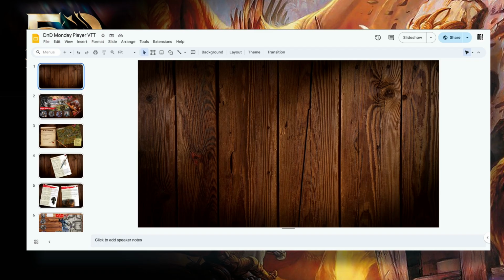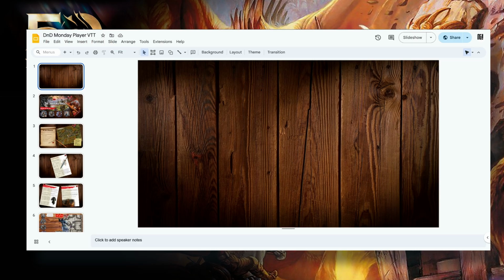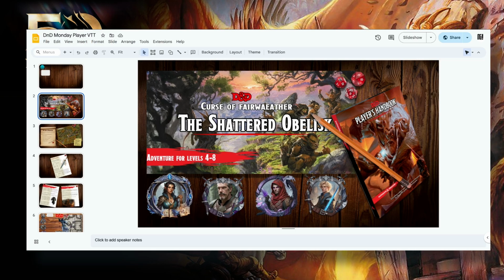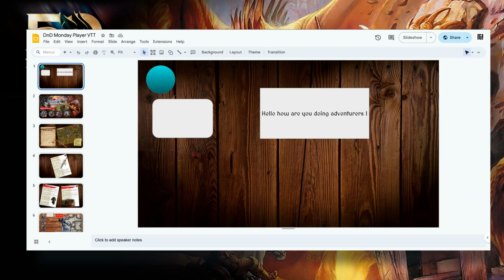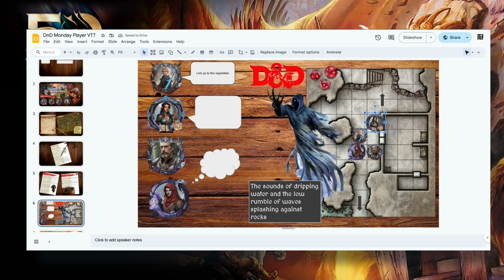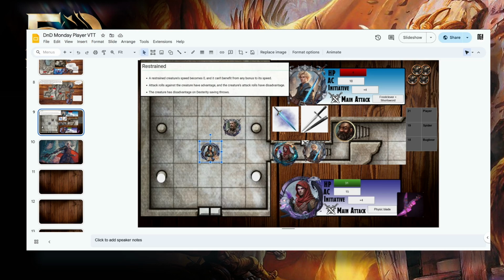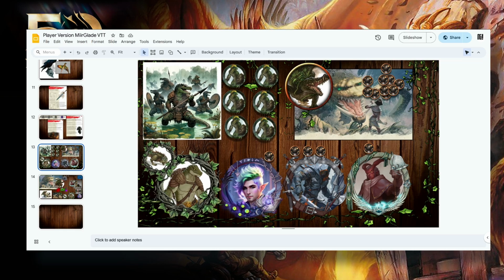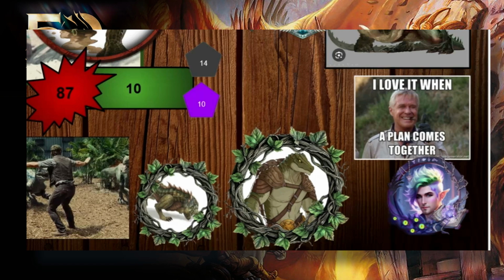The BEST VTT has been here all along!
Dwayne wraps up his VTT roadshow back where he began. A longer than normal video but worth it if you want to learn about the best VTT on the market and how to start using it for FREE now!

Also. Start your "Slides VTT" with a free template made by Dwayne below.